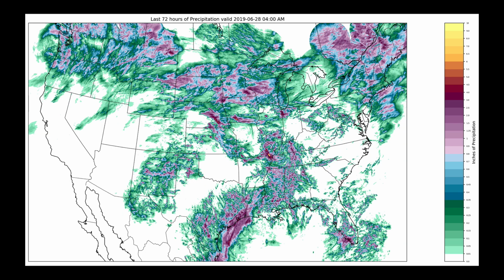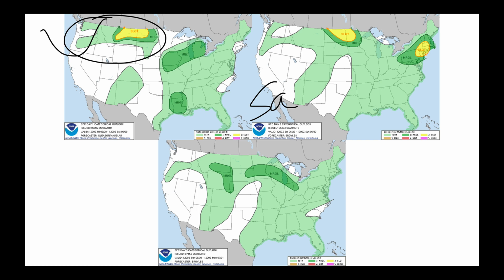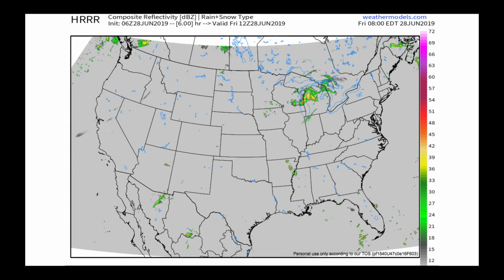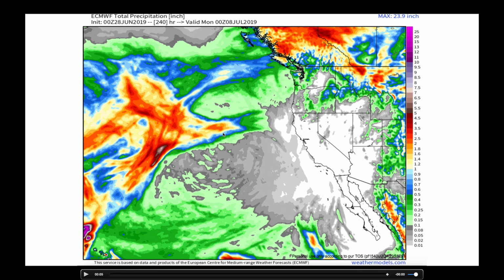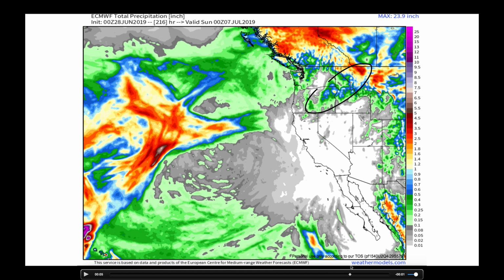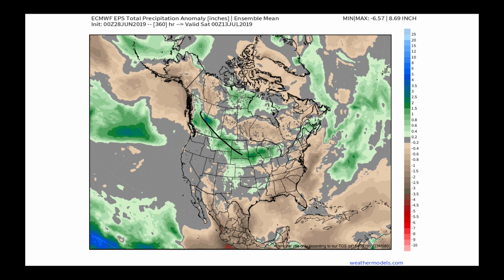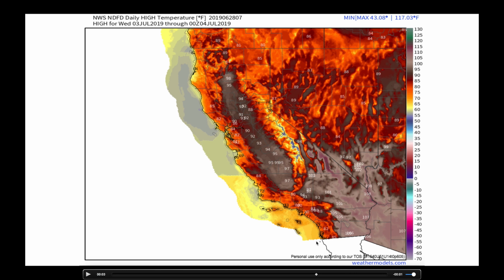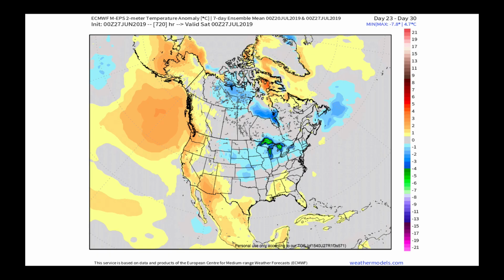Western Regional Ag Forecast - June 28, 2019